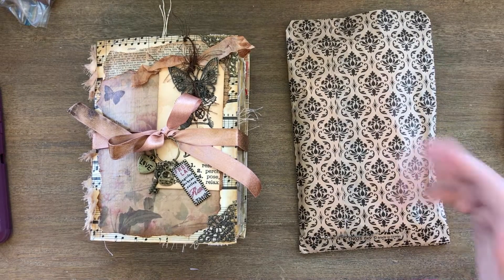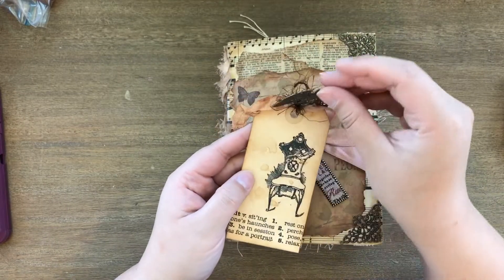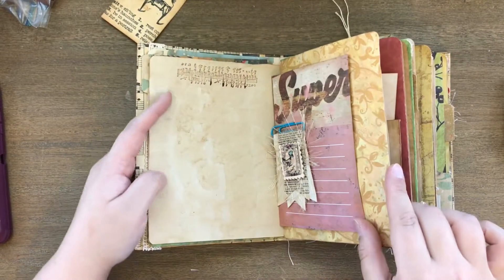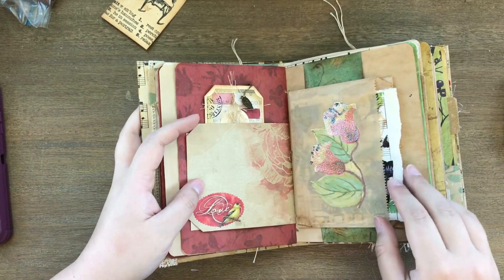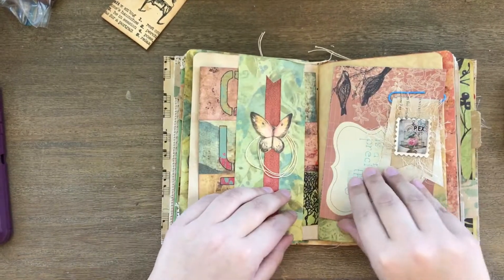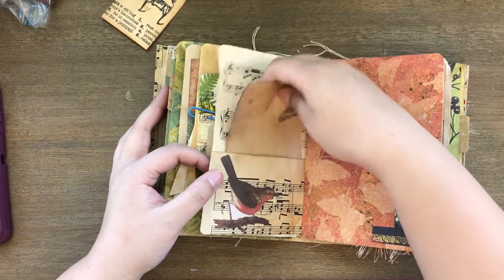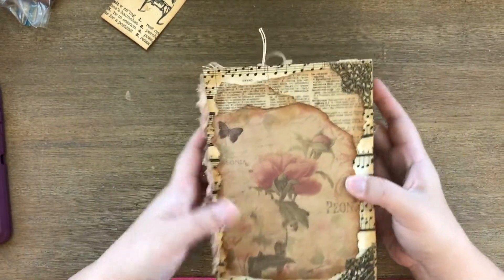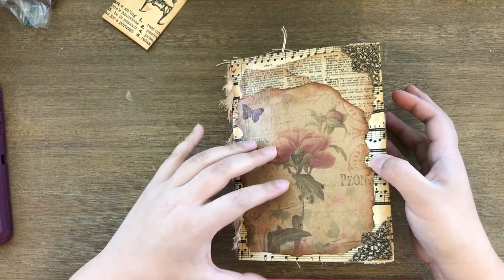Junk Journal Swap from TruDee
Thank you TruDee for such a beautiful Journal :)